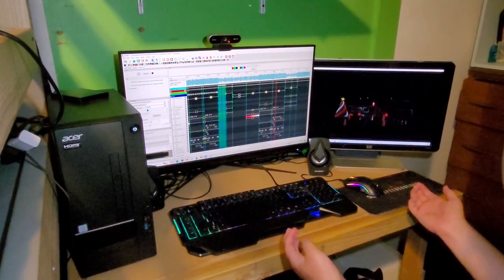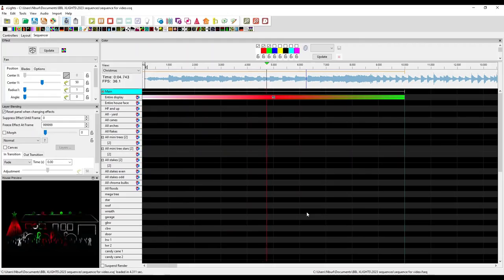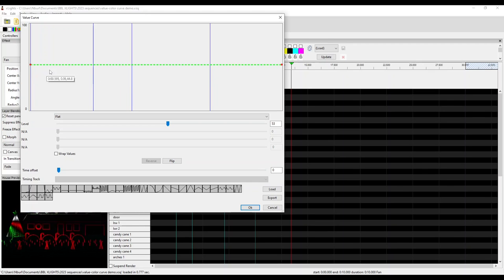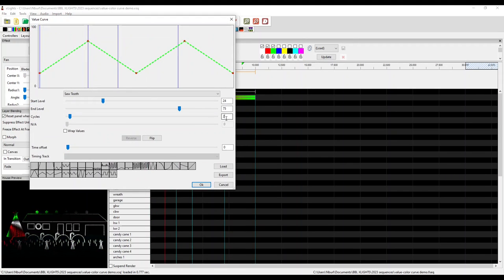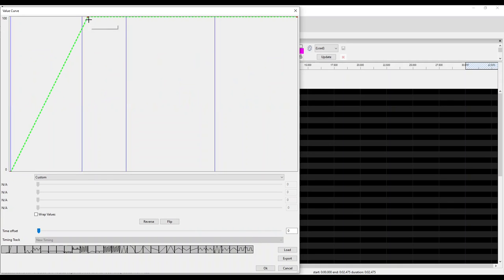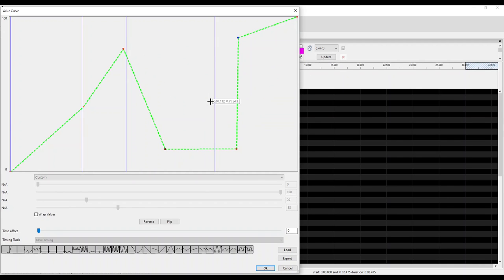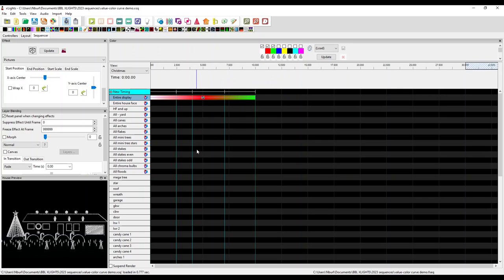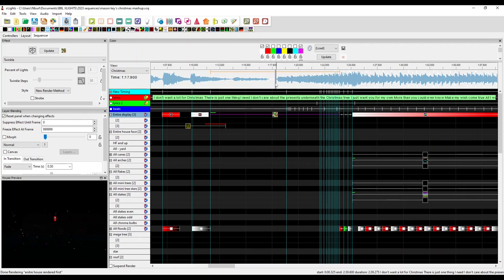How to use Value Curves in Xlights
In this video, we have another xlights tutorial! Today I go over how to use value curves in xlights to make your sequences awesome. Value curves are somewhat like color curves, except they allow you to change almost any value, of any setting, in any effect in xlights while it's running. This opens a realm of thousands of new effects you can make! Feel free to use the timestamps below to skip to the part of the video you want to see.

Timestamps:
00:00 - Intro
02:16 - How to use value curves
10:56 - How I use value curves in my sequences
14:28 - Finishing up